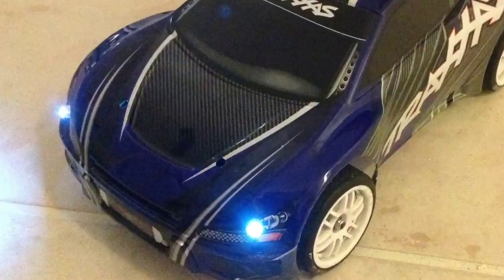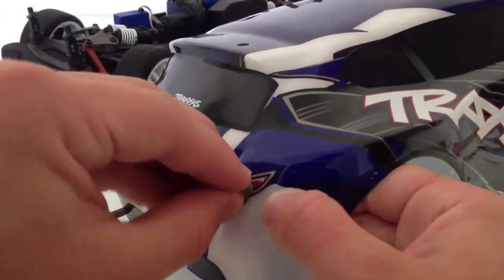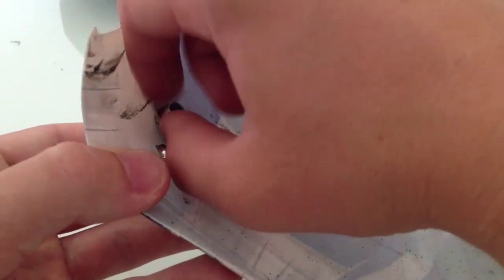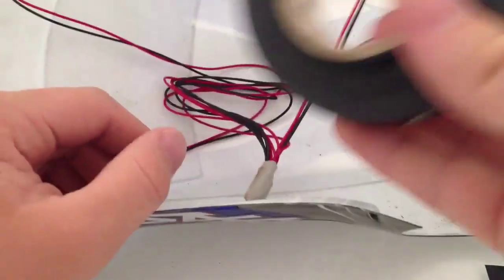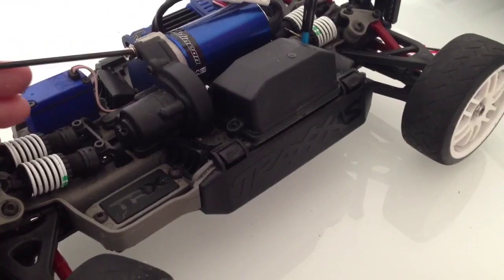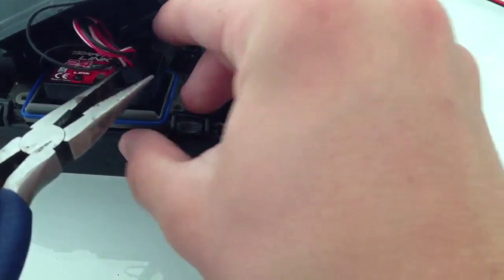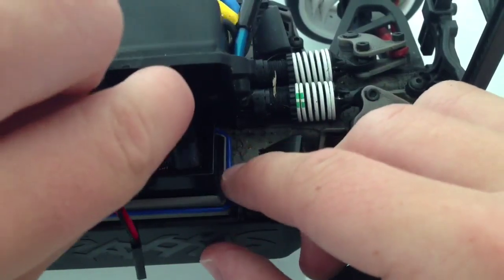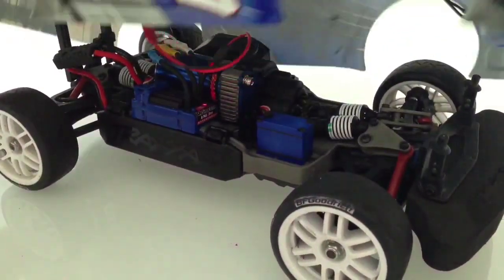How To: Install RC Lights On To Your Body And Connect To The Receiver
In this video I am doing my first of many 'How To' guides. I am showing you how to easily install LED lights for your R/C car, including traxxas slash, E-revo, E-maxx, Rally anything with a traxxas waterproof receiver box . I also show to to connect the lights to your receiver to safe your self messing around with batteries.

Many people ask do they wast your R/C trucks battery, and the answer is no, LED use so little power you won't notice it affect the power, however if you light up your car with let's say 30 lights you may notice a slight power reduction.

The lights came from a good website called 'RC Lighthouse' they do good deals on lights, and you can have completely customised sets. So please check them out.

If you have any questions on installing the lights either comment (helps others) or if it's more complicated E-mail me (address below) so please follow me on my social media sites.